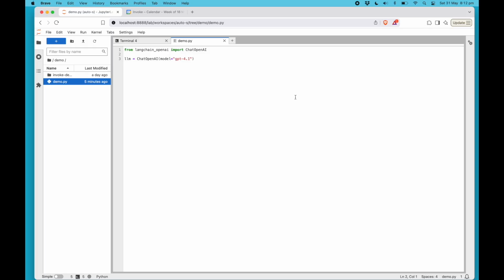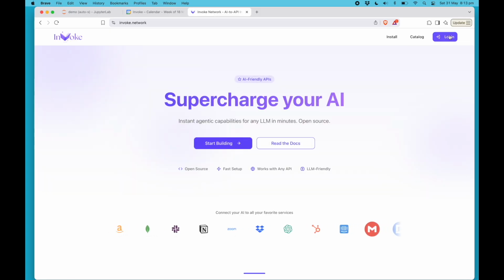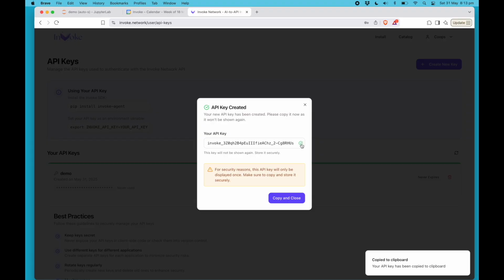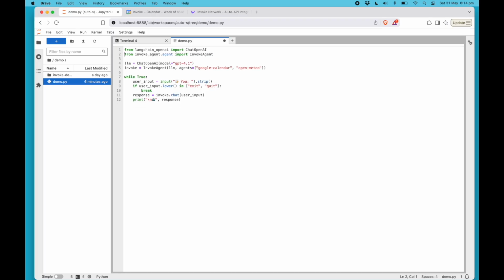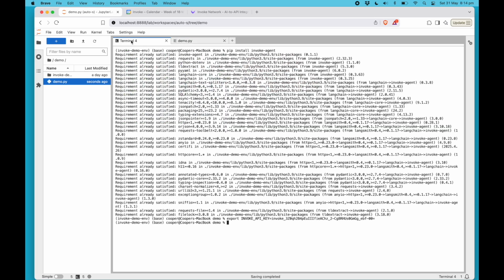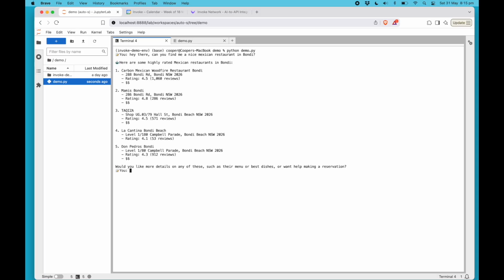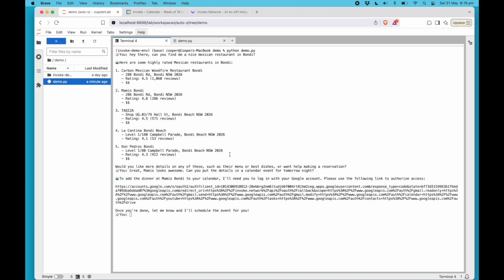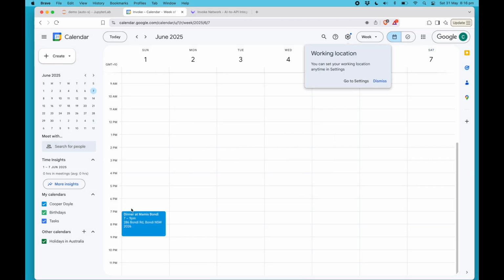How to connect an LLM to ANY API service (Gmail, Outlook, Slack, etc)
Learn how to seamlessly connect any large language model (LLM)—like GPT-4, Claude, or your own Hugging Face checkpoints—to real‐world API services such as Gmail, Outlook, Slack, and more, without writing custom wrappers or boilerplate.

Invoke is an open-source platform designed to bridge LLM reasoning with live API execution.